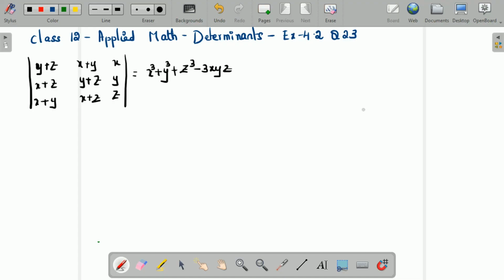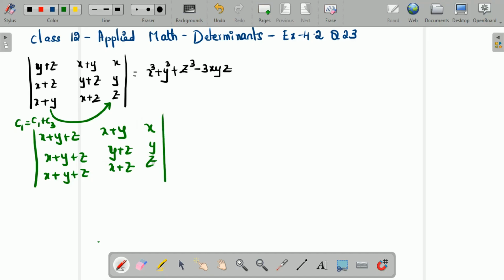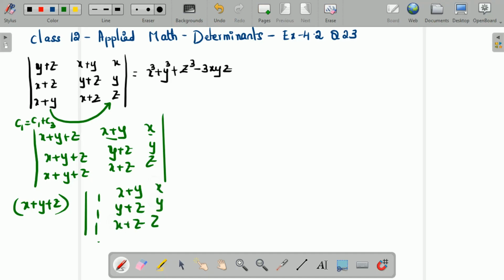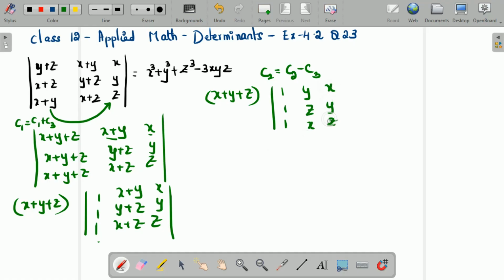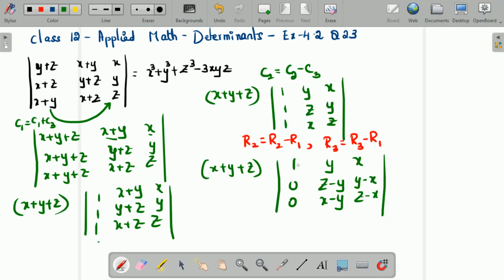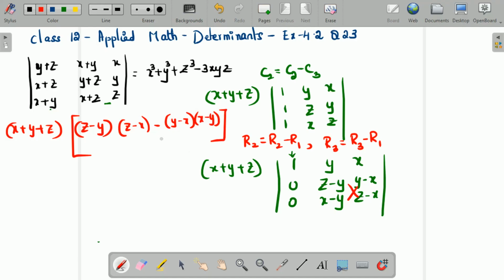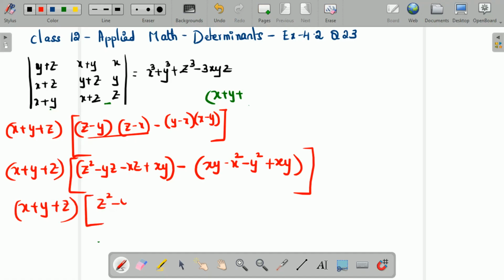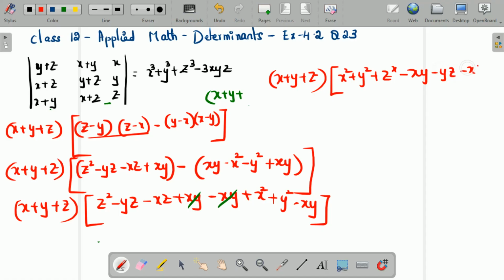Class 12 - Applied Math - ML Aggarwal - L4 Determinants- Ex 4.2 Q23 maths